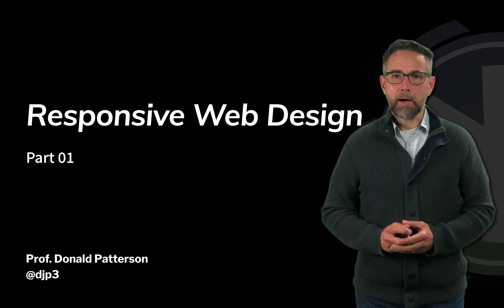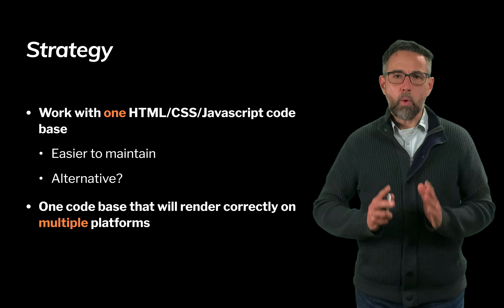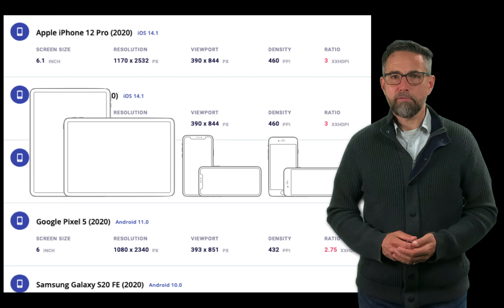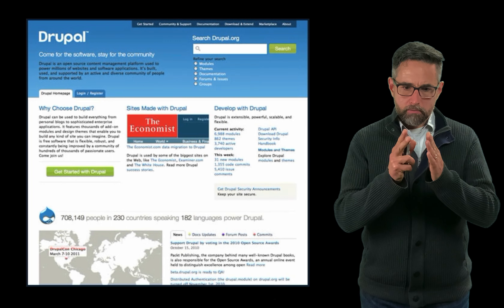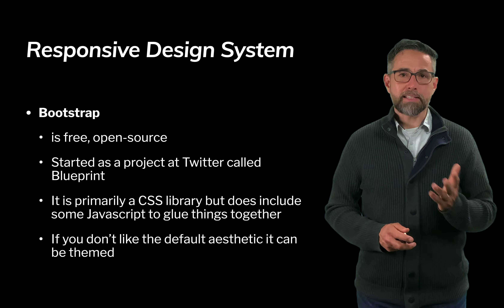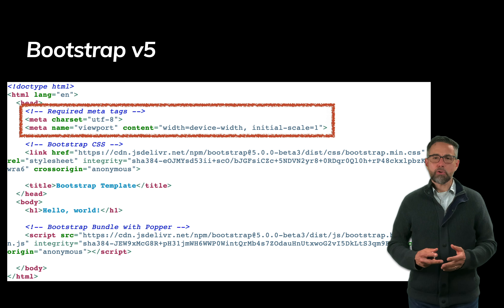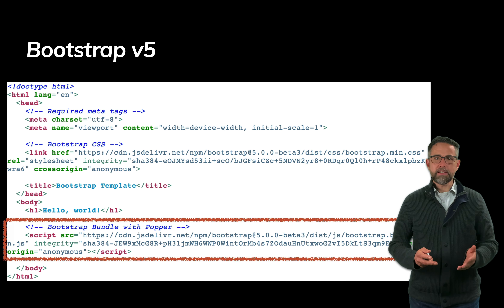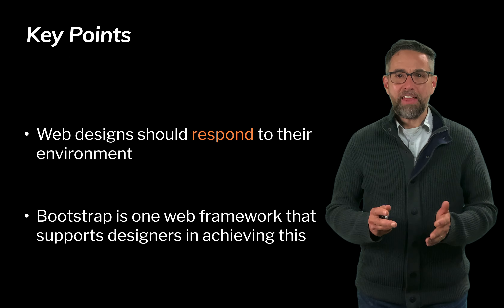Introduction to Responsive Design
In this video Prof. Patterson introduces the concept of responsive design. Ideally our web applications (and applications more broadly) would be responsive to the user's environment, physical and mental state.  First, though, we need to just get our web applications to be responsive to the orientation of the screen.  Prof. Patterson motivates this on the basis of efficiency in the maintenance of the code base.  Bootstrap is introduced as a CSS (and a little Javascript) library that can help to rapidly prototype responsive web sites.